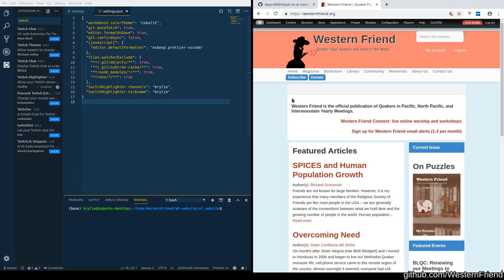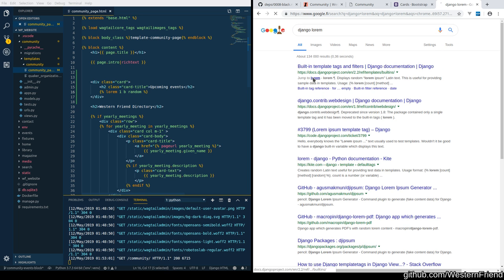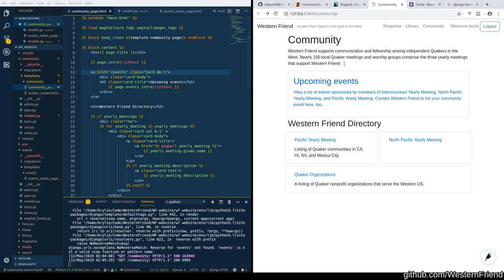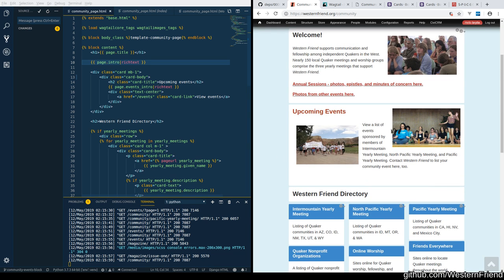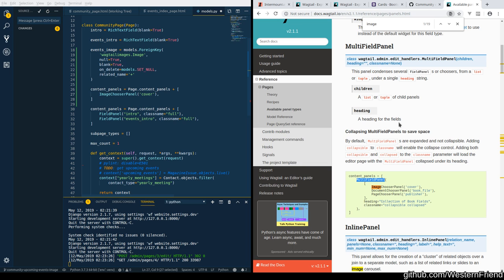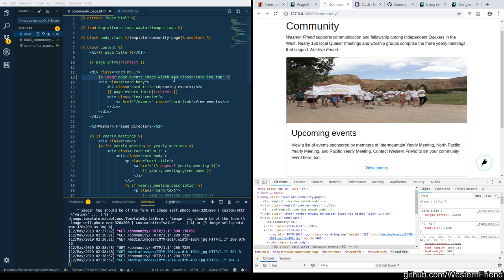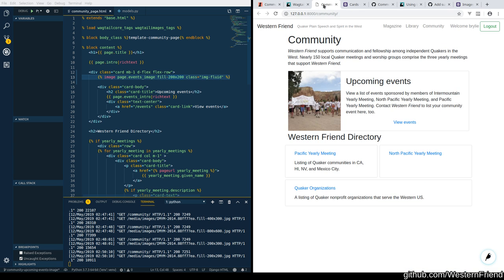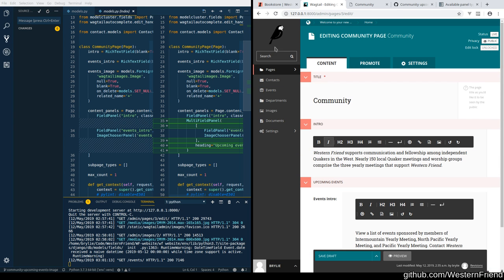Adding Upcoming Events section to Western Friend community page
Now that we have an Events app, we can link it to the Community app. In this session, we add an Upcoming Events block to the Community page, including an intro text and image. We round-out the session by grouping "upcoming events" field into a multi-field panel in the edit UI.